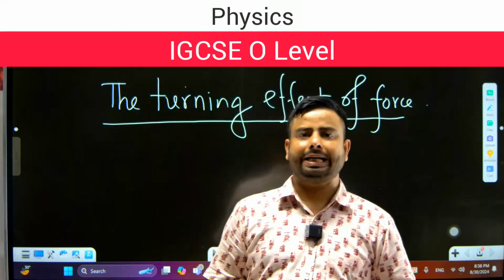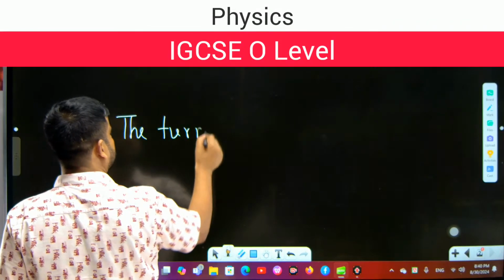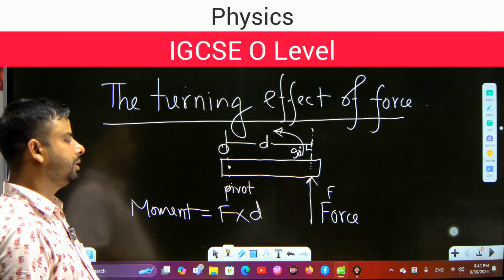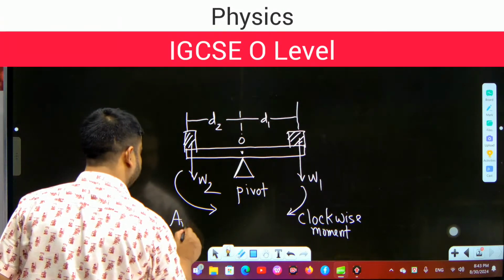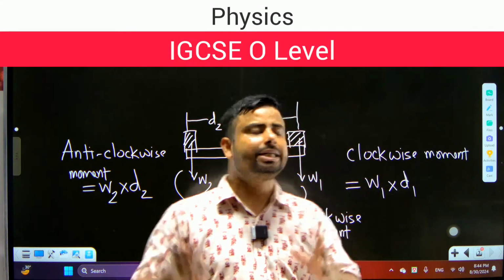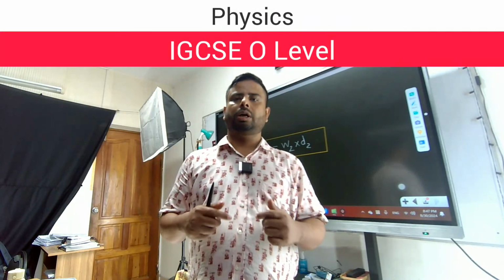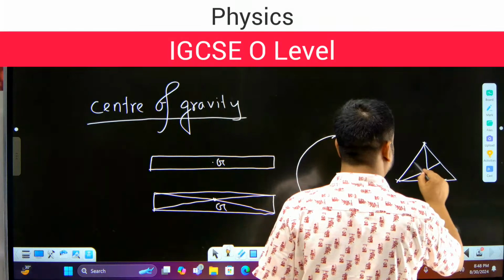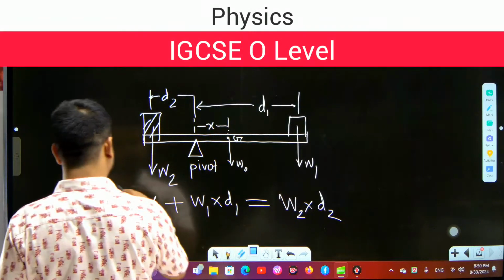IGCSE O Level || Turning Effect of Force Igcse Physics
When force is applied to the object in such a way that an object starts moving in a circle about a pivot point is called the turning effect of force.
F is the force applied, d is the distance from the fixed axis, Moment of force is expressed in newton meter (Nm). Moment of force formula can be applied to calculate the moment of force for balanced as well as unbalanced forces.